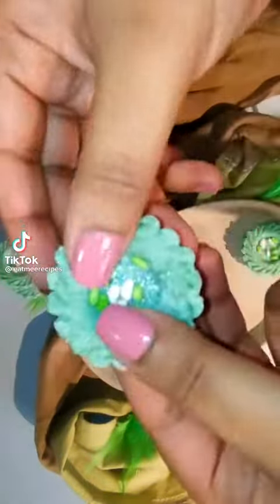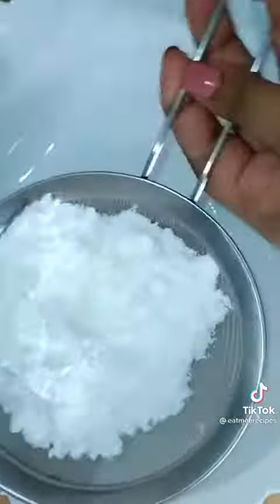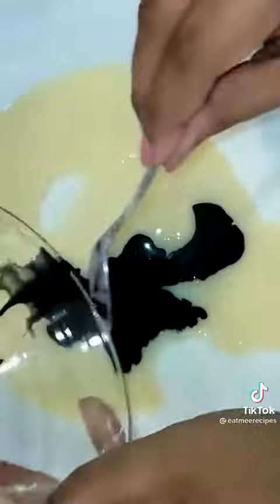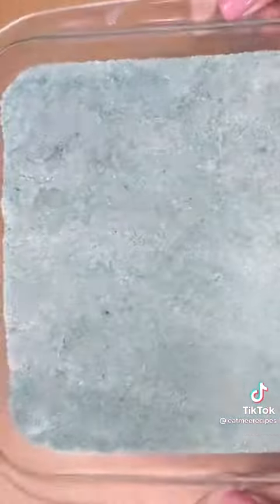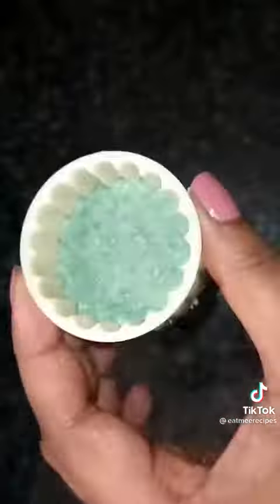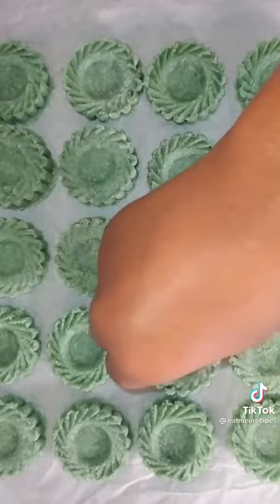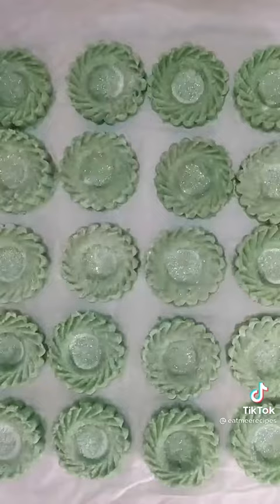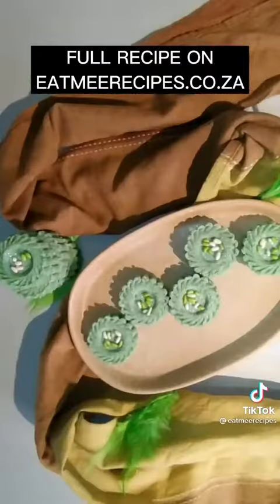small delicious green sweet